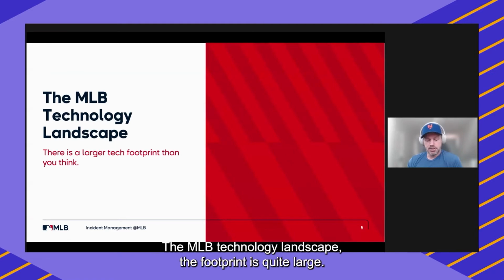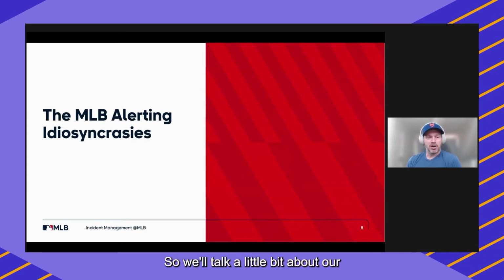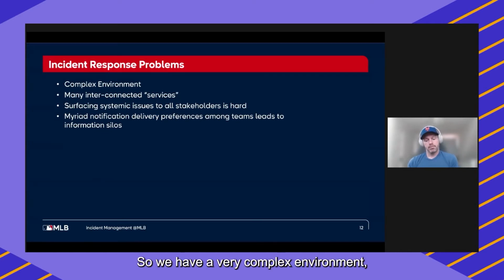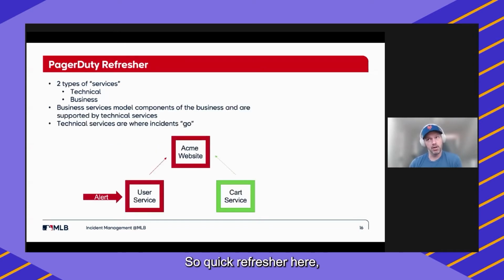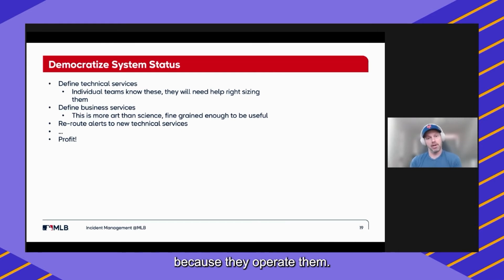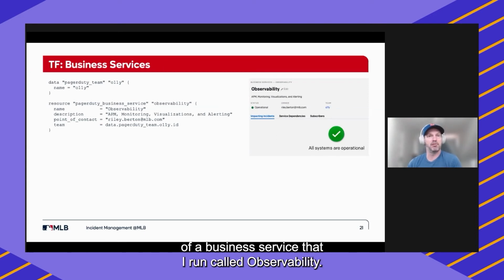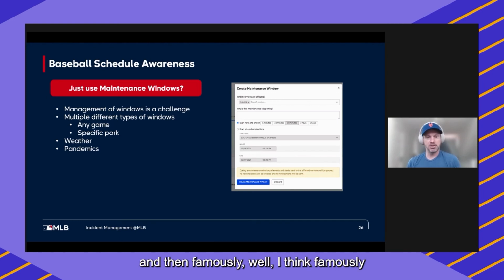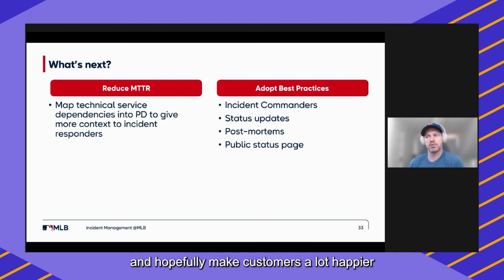PD Summit21: Incident Management at MLB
MLB had to make massive pivots in 2020 in order to save the season. Overnight, every aspect of the baseball season changed and the MLB was faced with logistical challenges it had never encountered before.

Against all odds, and with unbelievable coordination adaptability, the MLB was able to complete a successful playoff and World Series run. As soon as the season ended, Riley Berton's team hit the ground running preparing for the 2021 season.

In the off season, Riley has been incorporating Terraform to build out improvements to the incident response model. Now it will be easier for stakeholders to see at a glance when something is wrong, and for engineers to see what is going on upstream and downstream, ensuring the league remains dynamic and ready.